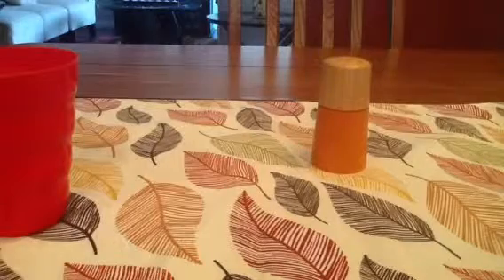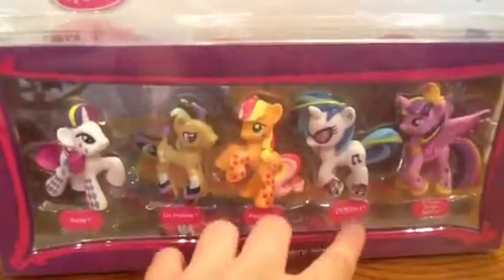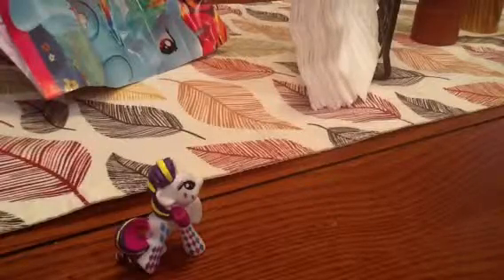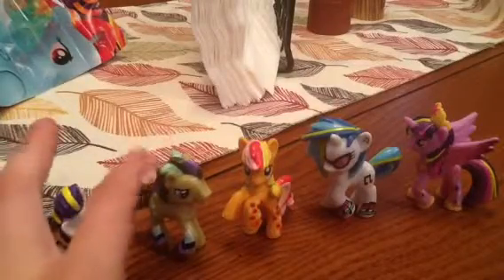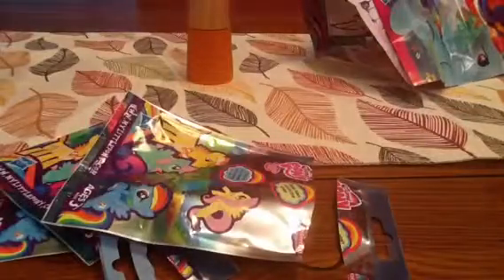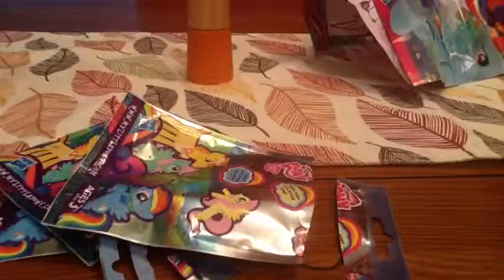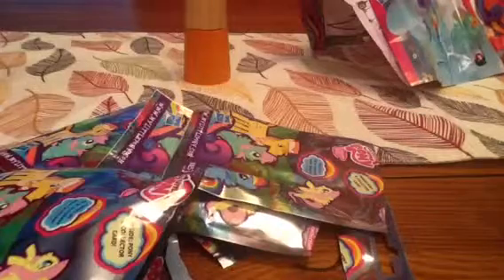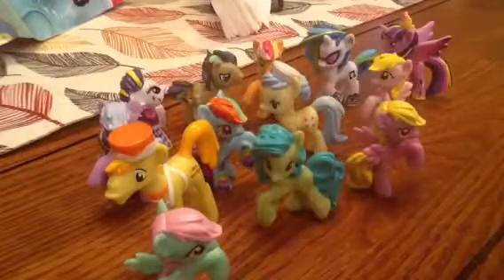Mlp Target haul